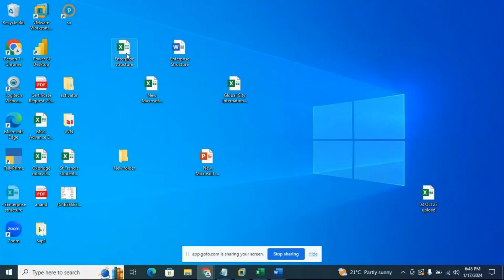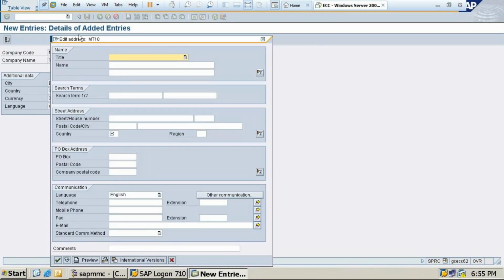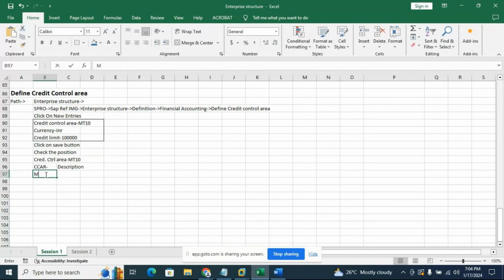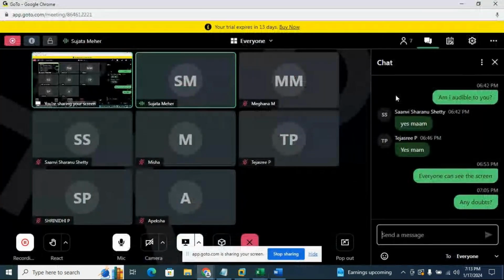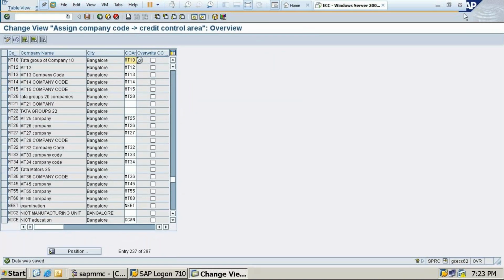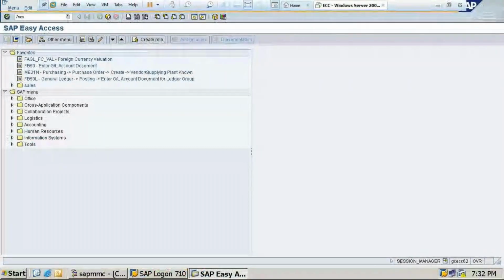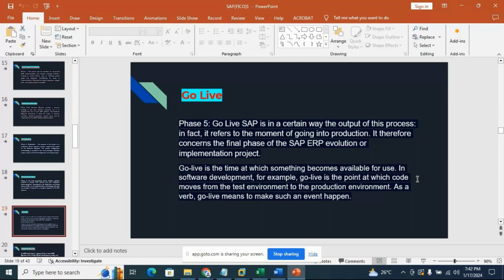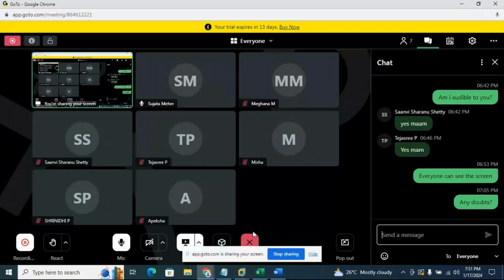Sujata SAP 17th Jan Mcc